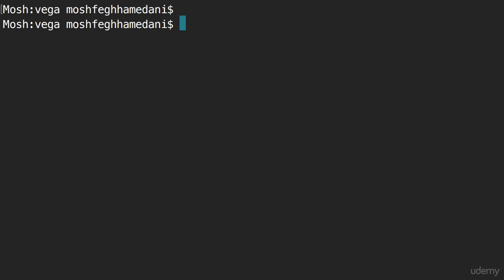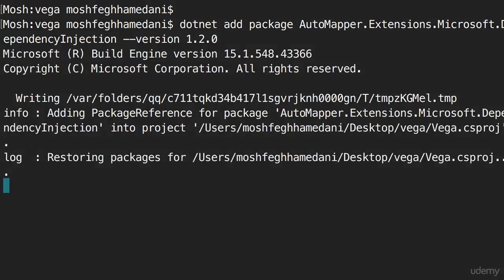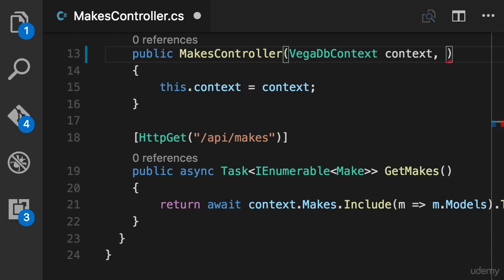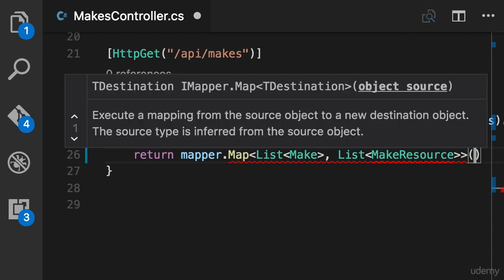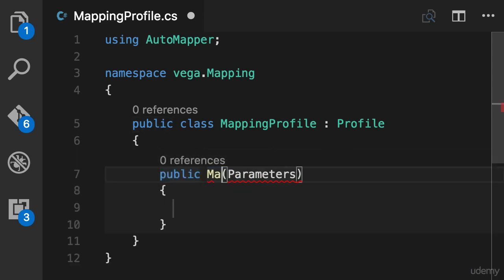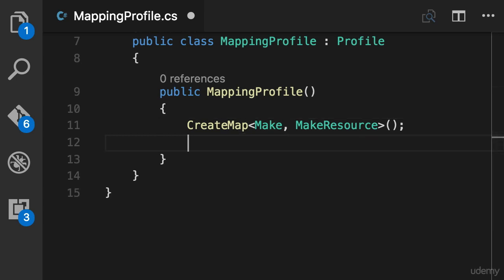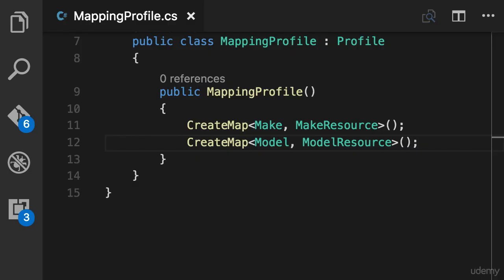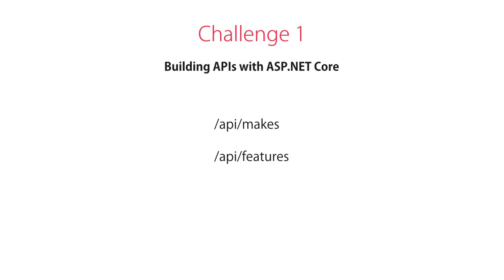ASP.NET Core | #27 - Using AutoMapper (read desc) [By Mosh Hamedani]